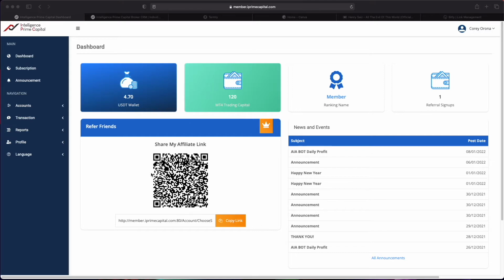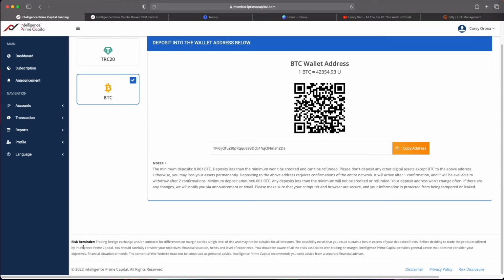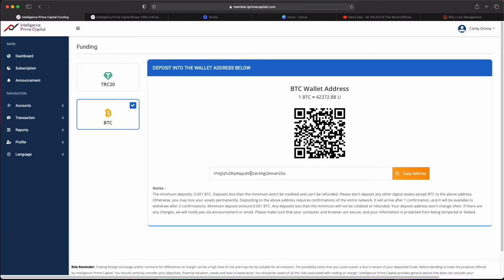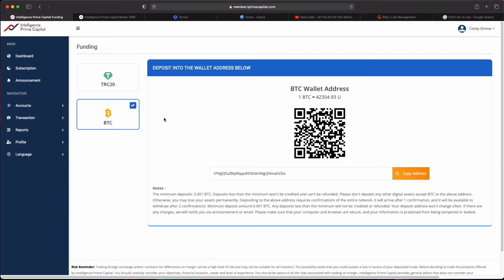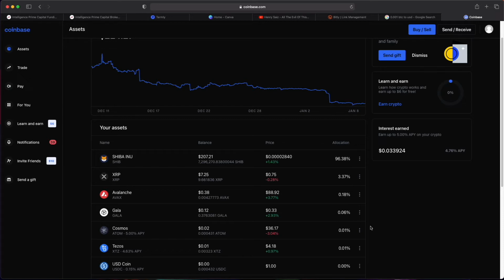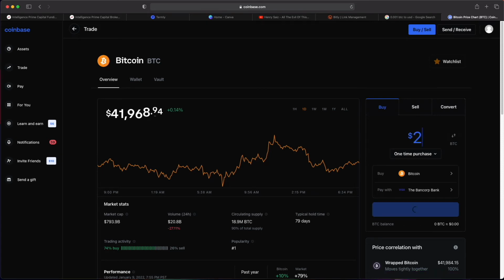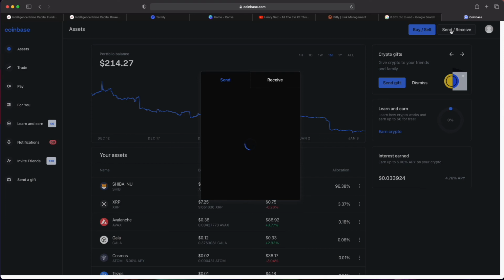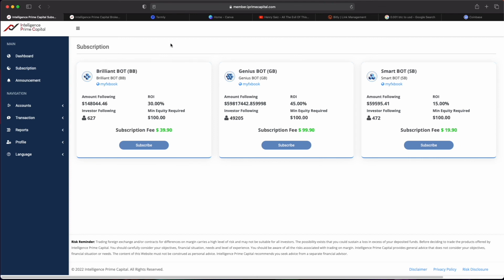How To Add Bitcoin to Intelligence Prime Capital-Forex AI Bot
In this video I show how to deposit funds to Intelligence Prime Capital platform using Bitcoin and Coinbase.

Join the Forex Freak team today and start making a monthly 45% ROI on your investment with the Forex AI Trading bot.

Sign up for a free account with Coinbase to get Bitcoin